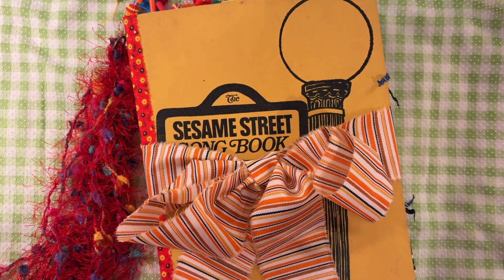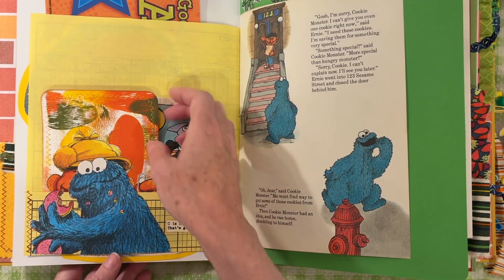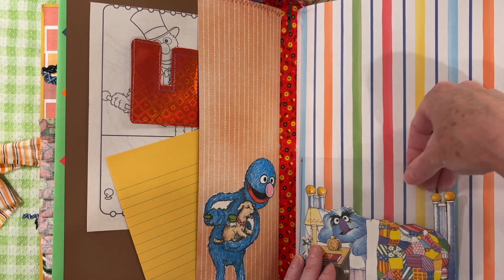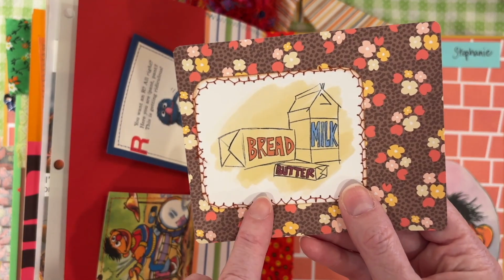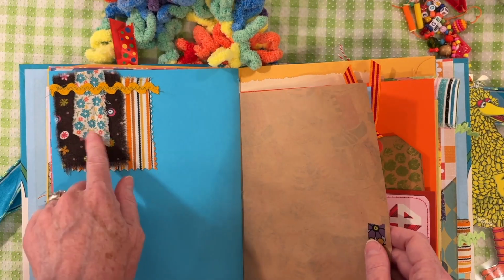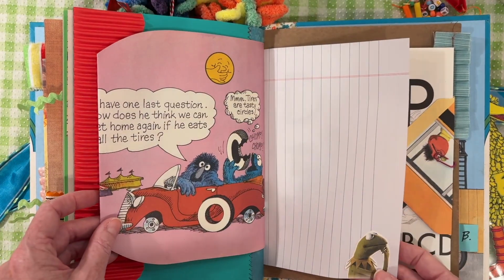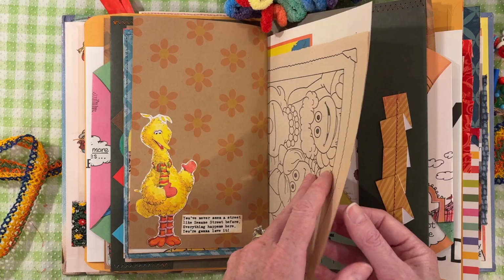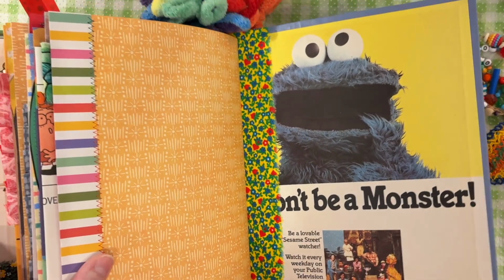Sesame Street Journals Flip Throughs: Part 1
Three Sesame Street junk journal flip throughs in this Part 1 of 3!

In this one are three large junk journals/glue books:

1) Sesame Street Songbook (RESERVED)

2) "All About Me" (Snuffleupagus) junk journal (RESERVED)

3) No Place Like Home junk journal (AVAILABLE)

#3 will be available tonight at 8:30pm EST in my Etsy shop (link below) if not claimed beforehand.

Channel mentions:
Maddy @MaddyPaperDoll
Carrie @ThePaperMonkey

Thanks to all who sent me happy mail to make these possible! I could not have made these without your generosity!

My printer (Epson Ecotank 3710)
My sewing machine (Brother SQ9285)
Botanical clear stamps colors bulb pins
Spectra Bleeding Art Tissue, 12x18" sheets
MoTex Embossing Label Maker
Pristar Replacement Embossing Tapes
FolkArt Treasure Gold
8" Acetate Cake Collars (for shaker cards)
Art Glitter Glue (2oz bottle with fine nozzle tip)
Aleene's Tacky Pack
Mixed Mulberry Paper Flowers and Leaves (200-piece)
Tiny red paper flowers
Tiny blue paper flowers
Qfun laminator
Busy, Busy Box of Postcards (Richard Scarry)